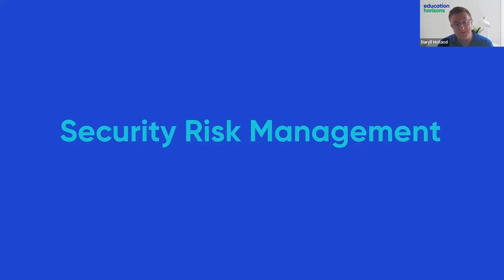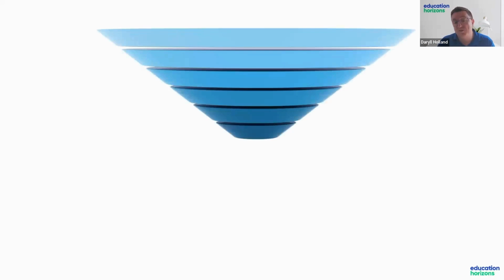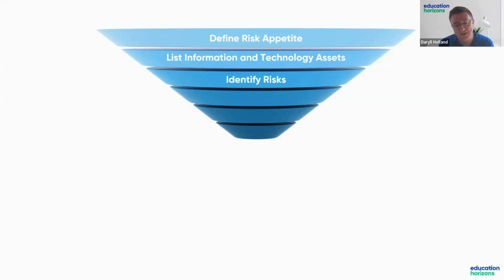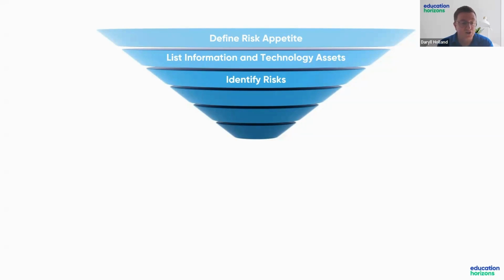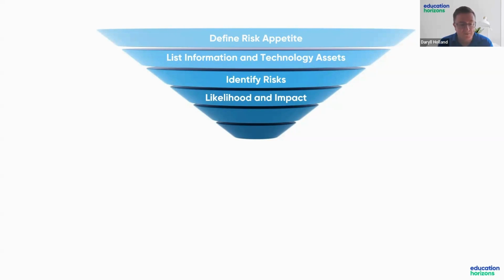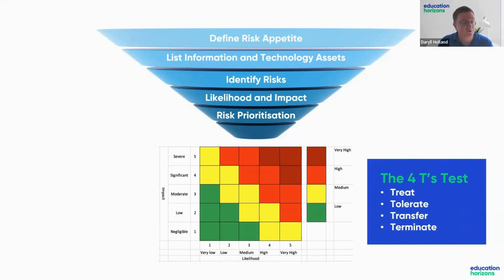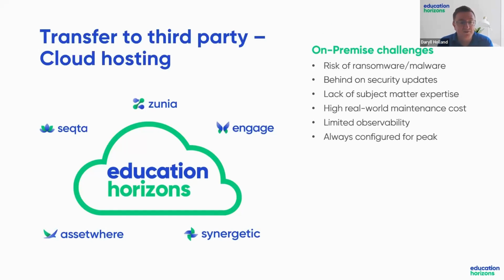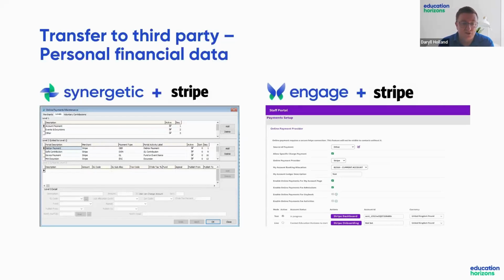School Cyber Security Bites: Episode 2 Security Risk Management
In this bite sized snippet from our webinar "School Cyber Security: Where to begin?" learn about the core principal to stick to and a set of steps to keep you on track when managing your security risks

Simplify your school's approach to cyber-security. Schools continue to be one of the main targets for cyber-security attacks world-wide. Attacks are becoming more sophisticated and schools are facing stronger consequences for critical data breaches.  CSO Top 30 Chief Information Security Officer Daryll Holland breaks down the fundamentals of School Cyber-Security – helping leaders cut through complexity and focus on what matters most. This powerful presentation explores the best ways to:
- Align your board and team
- Build real accountabilities
- Know the information you are protecting
- Create policies that shape behaviour
- Manage key security risks
- Align procedures
- Implement the right training and awareness
- Leverage outside support and validation